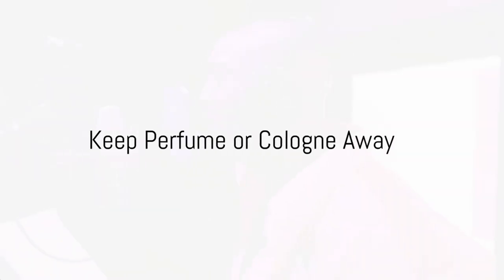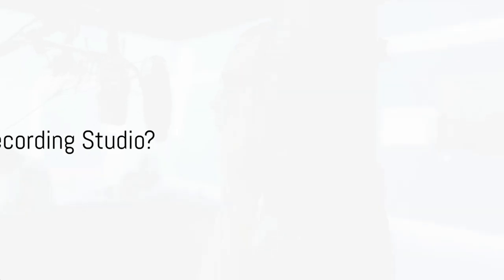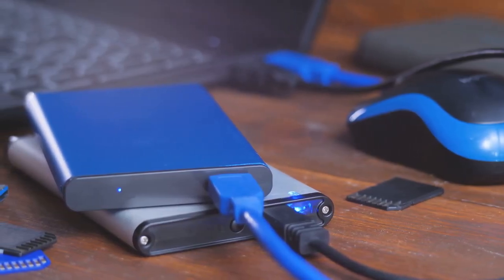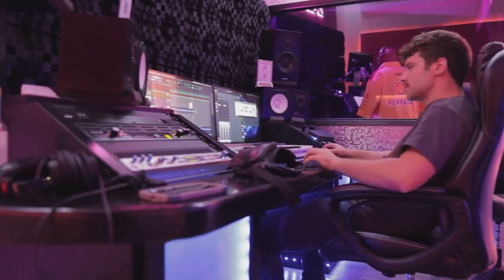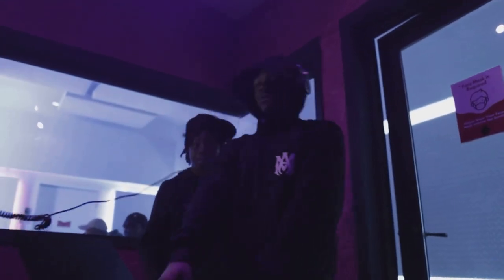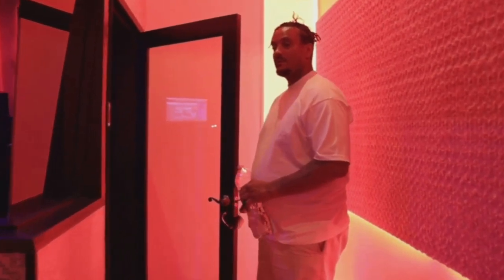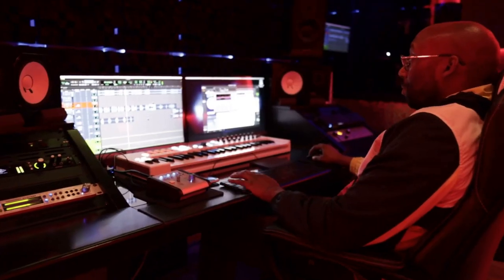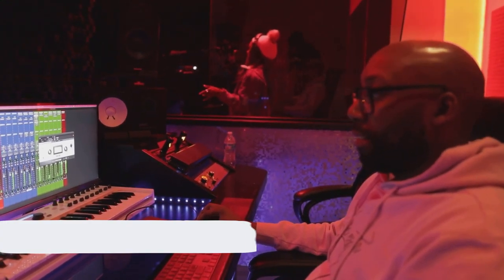What to wear and bring to a recording studio session as an artist?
Recording Studio sessions is one of the most important aspects of becoming a music artist. Since you will be producing the music that will propel you to success, your recording studio is the ideal setting for you to be at your most passionate and perform at your best! So, for your first recording session, you must be prepared for it – not only with your music but what you wear and what you carry. At first thought, you might feel what you wear and what you bring to a recording studio to be insignificant. However, these things can make or break your recording session. This blog contains some helpful tips to make your recording session successful, including dressing appropriately.

What Should You Wear To A Recording Studio?

Select a Quiet and Comfy Dress The attire you choose to wear will influence the outcome of your recording session. If you are entering for the first recording session, put on loose, comfortable clothing that doesn't restrict your breathing. Evergreen favourites like cotton are favoured because the material breathes nicely and produces less noise. Consider mixes, well-worn jeans, and similar items as well. Layer yourself so that you can take off a jumper if it becomes too hot. Avoid fabrics like polyester, nylon, and anything that makes noise or is uncomfortable to move in.

Keep Perfume or Cologne Away A strong smell may interfere with your breathing or speech. A tiny whiff of body cleanser, hand sanitizer, perfume, or cologne can seriously damage your instrument and respiratory system. It holds even for passive smokers. So, ensure you are considering not only your sensitivity but also that of others.

Be mindful of Accessories Microphones are extremely sensitive. They capture every jingle and jangle. So, while going for your first recording session, wear only those accessories and jewelery that won't make noise as you move. Pay attention to buttons and zippers that produce noise. Additionally, you should take care to avoid touching the microphone or bumping the music stand that is supporting your script. When wearing headphones, some earrings might be bothersome. The studs work fine but dangly earrings can affect the audio quality. It should go without saying, completely switch off your phone. Even in silent mode, incoming calls and messages can disrupt the studio instrument. This also holds for laptops and tablets. Additionally, disable the alarm function on your watch if it has one.

Prefer Flat, Soft-soled Footwear Next, you must wear comfortable footwear because you will be standing for a long time in your session. The engineer will adjust the mic stand for you. So, no need to trip over stilettos! In the studio, flats and soft-soled shoes are helpful. If the studio allows, you may even come in slippers.

What Should You Carry to a Recording Studio?

Laptop with External Hard Disk
Carry a laptop with enough space in the external hard disk. You will need these to save your recording.

Carry music/beat on flash or hard drive While you get ready for a recording studio session remember to carry your beats or songs on a hard drive or flash drive. This portable device allows you easy access to your compositions. You may maximize your creative production throughout the session and optimize the studio workflow by having your songs easily accessible in digital format.

Sound Equipment Though many studios provide essential equipment, you have the option to use your speakers and amplifiers. However, you should know to configure your audio system

Snacks and Drinks It can be risky to rely only on studio runners for refreshments during a long studio session, especially when it’s a busy studio time. You will be left hungry and the session clock will not pause if they are busy. Remember your studio time is valuable and it might be costly and time-consuming to wait for necessities like snacks and drinks. So, pack your meals or snacks to guarantee uninterrupted work at your best to save your money and creative flow.

The first recording session requires meticulous planning not only for your song but also for your clothing and equipment. Wear business casual but put on layers to regulate body temperature and select supportive shoes for extended periods. Carry necessary materials like as water, snacks, backup gear, lyrics, and personal effects to guarantee a seamless and effective recording session. You can maximize your time in the studio and provide your finest performance if you prepare ahead of time.